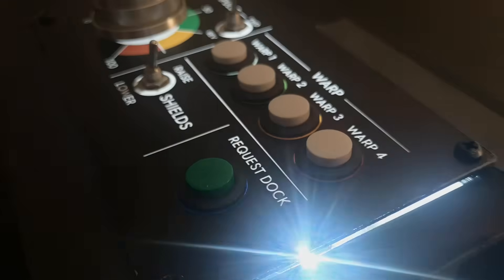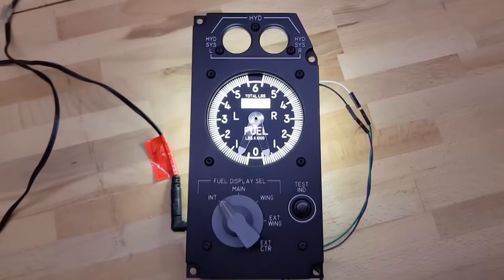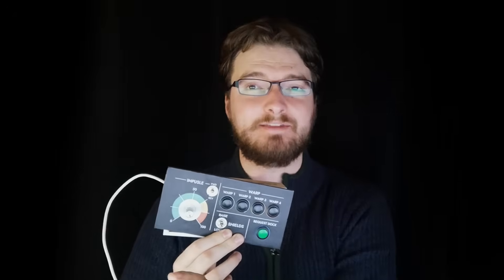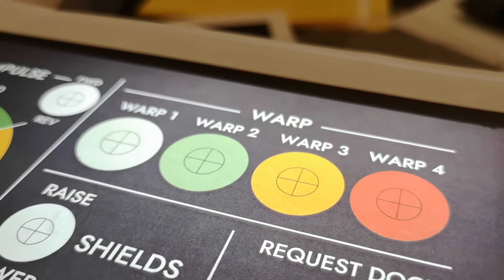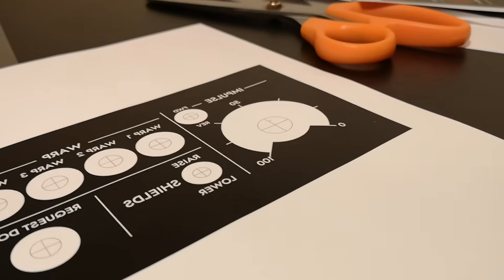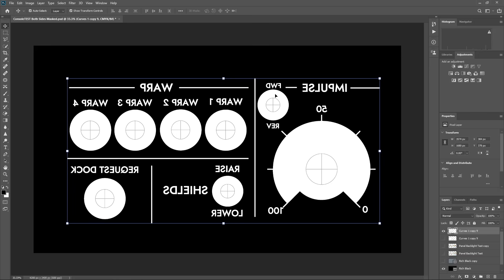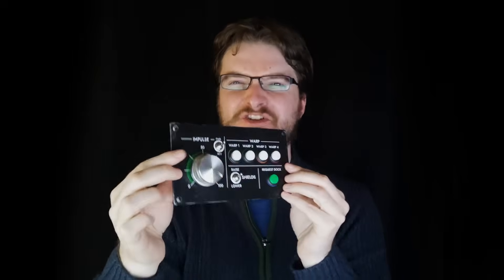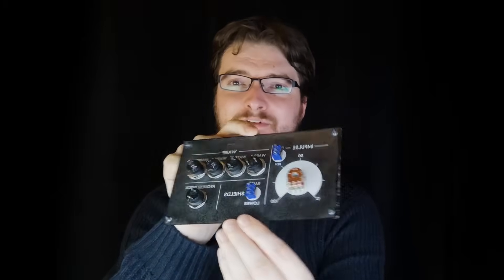The $2 Backlit Button Panel: Simple Method For Flight Sims and More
Need to backlit a button box, instrument panel or artwork? Here's an inexpensive method for making crisp backlit panels using a home laser printer, that look like they've come straight out of a professional lightbox. Recommended Glue

This is a simple, effective way to quickly make a full-colour flight simulator instrument panel or button box that is backlit using a home printer. It takes some careful work to get printed panel that backlights well, but this method is very low-cost, and produces crisp results limited only by the resolution of your printer.

Recommended Spray Glue (low soak-in suitable for paper)
Arduino Mega
Mini Toggle Switch
16mm SPST Buttons, easy Panel-Mount

0:00 Intro
0:02 Beauty Shots
0:47 Warthog Project Laser Engraver
1:55 Initial Test Washed Out
2:04 No Backlighting with Foamcore
2:48 Materials Plexi Acryllic
3:14 Lightbox
3:55 Better Paper
4:10 Registration Black
4:47 Printing the Back-Side Mask
6:32 Spray Glue Layers
7:51 Invert and Levels
8:08 Next Steps